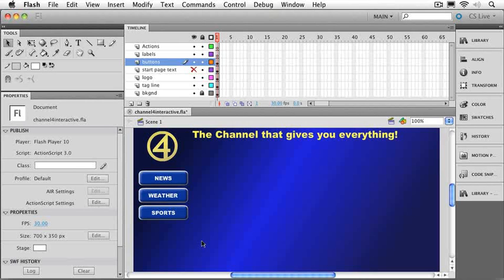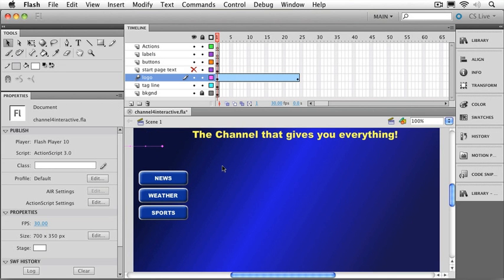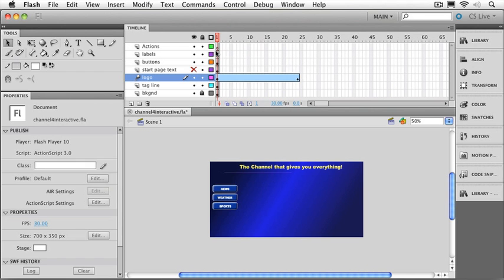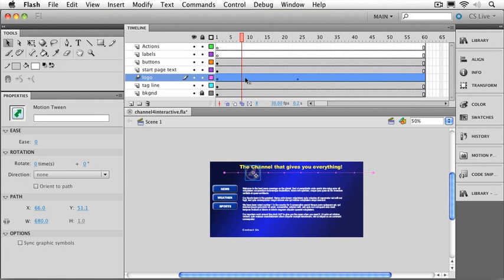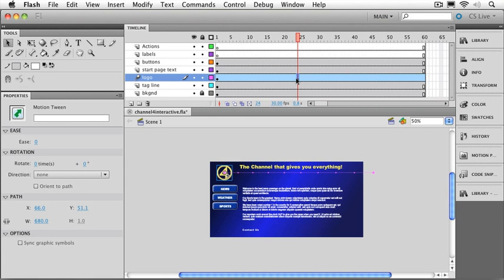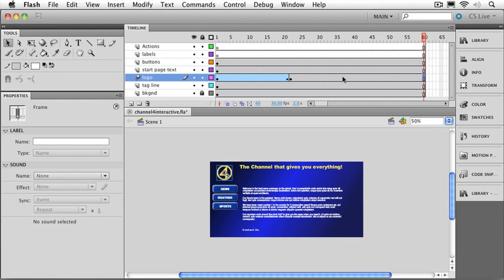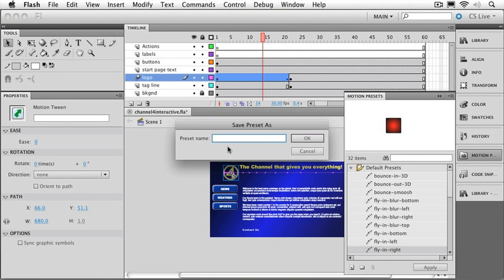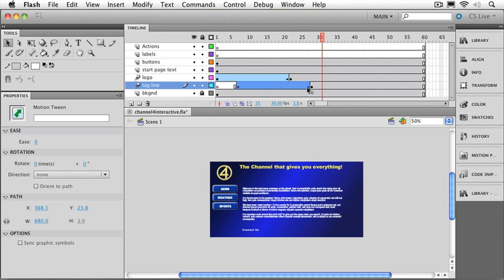Chapter 7 part 5